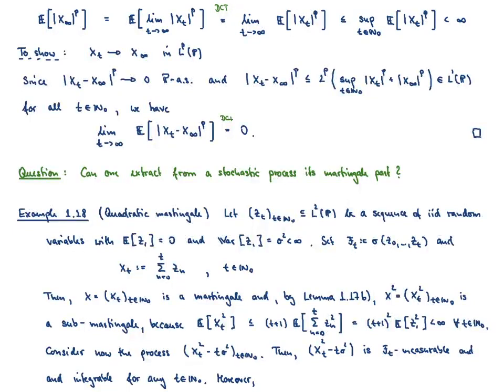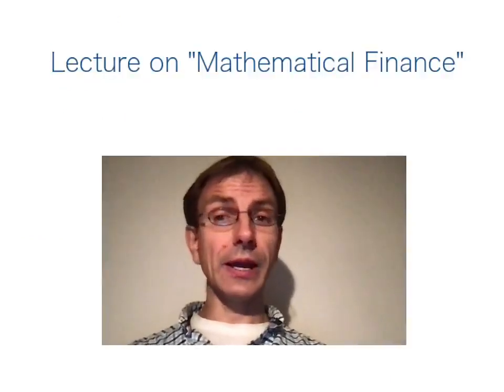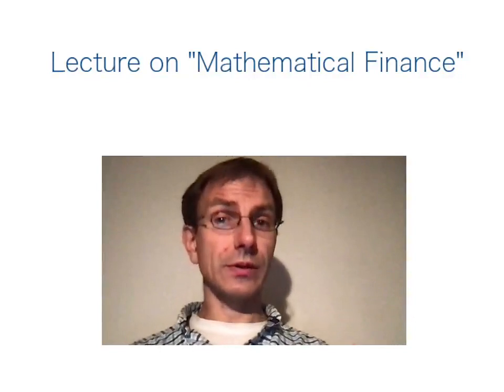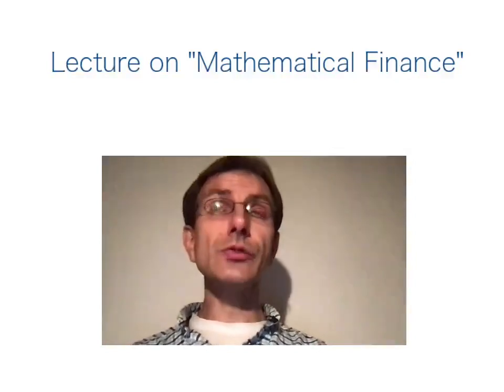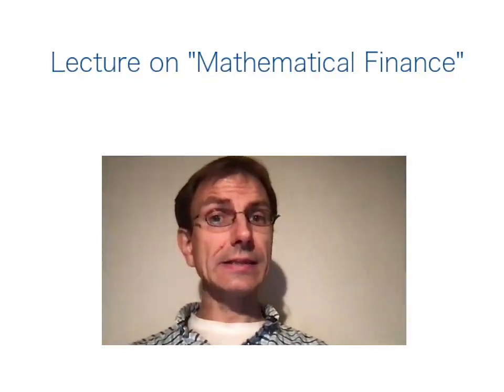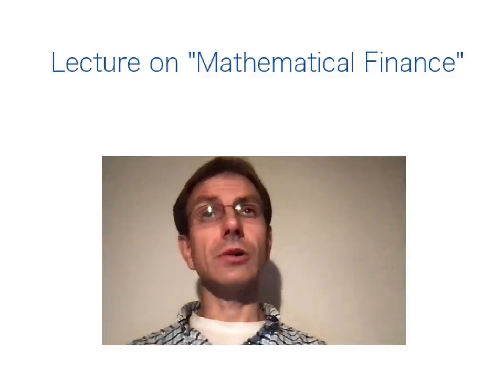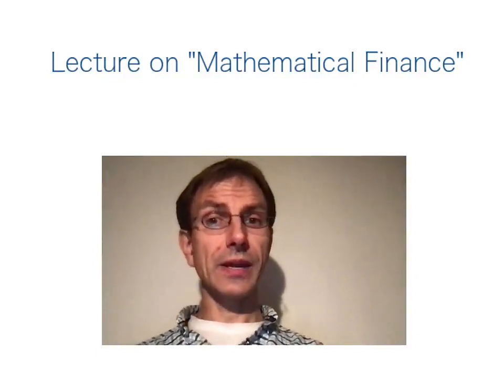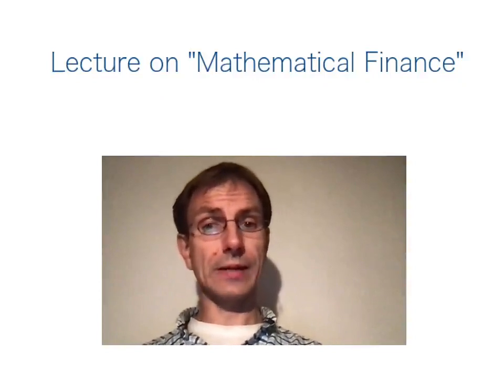Mathematical Finance L 5-4: Doob decomposition and application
Content of the lecture: Doob decompostion, quadratic variation process, Doob's optional sampling theorem